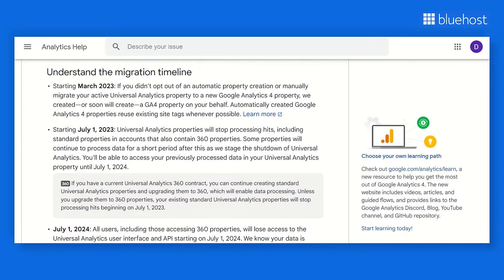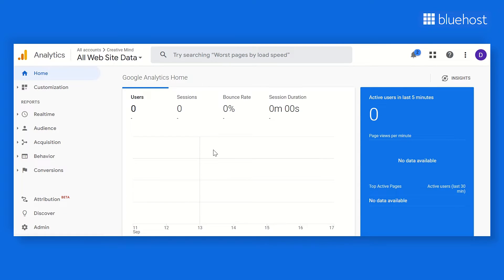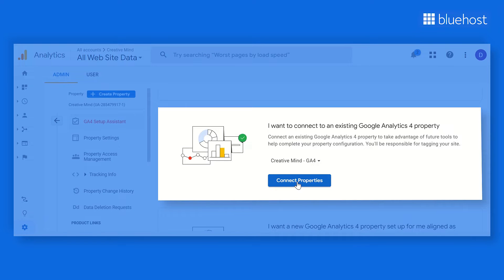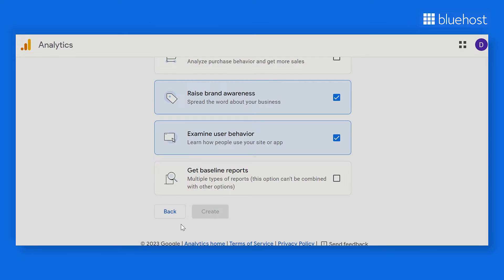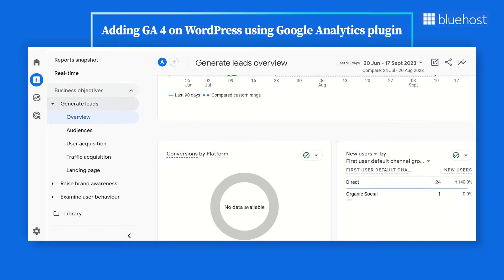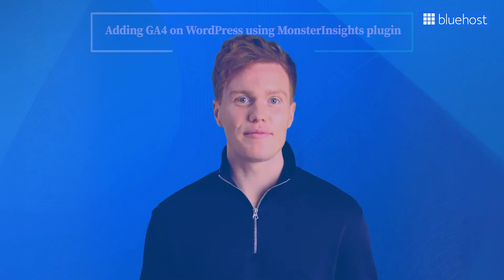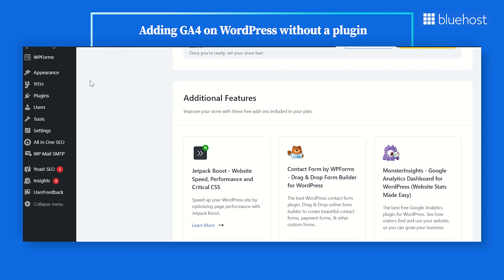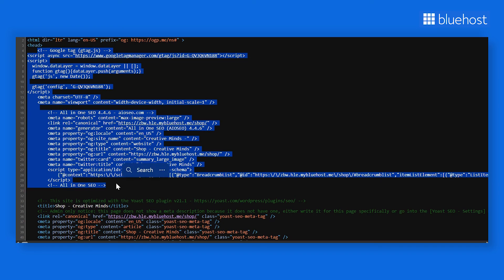Step-by-Step Guide on How to Add Google Analytics 4 to WordPress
Wondering how to add Google Analytics 4 to WordPress? Watch this video for a step-by-step guide. In addition to optimizing your website with Google Analytics, choosing the right web host also plays an important part. Get started with our WordPress optimized hosting plans
Things explained in the video:

-Why you should switch to Google Analytics 4
-How to add Google Analytics 4 to WordPress website

Google Analytics 4 has taken over from Universal Analytics. All Regular Universal Analytics properties stopped collecting data on July 1, 2023. Before doing GA4 setup in WordPress, understand why you should make a switch to Google Analytics 4:

1) Data Privacy: GA4 offers more robust data protection and privacy controls which are very important to protect your website's data. After all, your website might contain confidential business and personal information

2) Cross-device tracking: GA4 provides more advanced cross-device tracking capabilities, allowing marketers to better understand the customer journey across multiple devices and touchpoints.

3) Direct integrations: GA4 syncs directly with Google Ads, so conversion actions will be tracked in the GA4 reporting dashboard for account and performance transparency.

4) AI and Machine Learning: GA4 includes built-in machine-learning algorithms that automatically identify trends, generate insights, and provide recommendations.

Timestamps:

00:00:00 Introduction
00:02:08 Migrating to Google Analytics 4
00:03:35 Creating a Google Analytics 4 account
00:04:06 Add your website to Google Analytics for collecting data
00:04:45 Integrate GA4 with your WordPress website
00:08:35 Conclusion